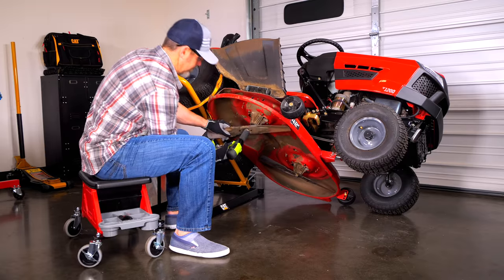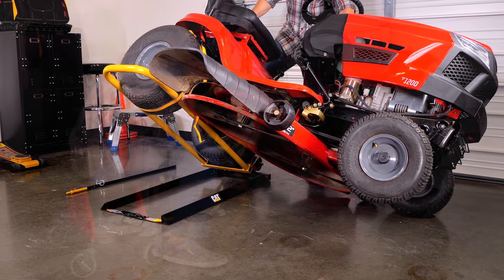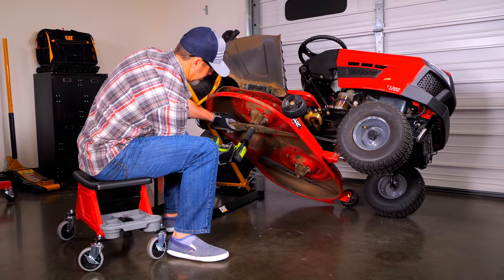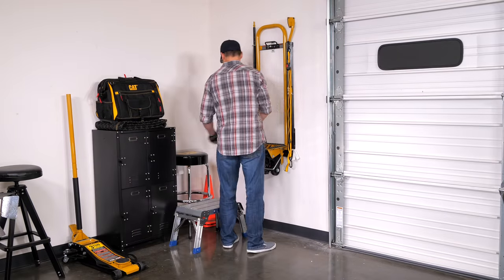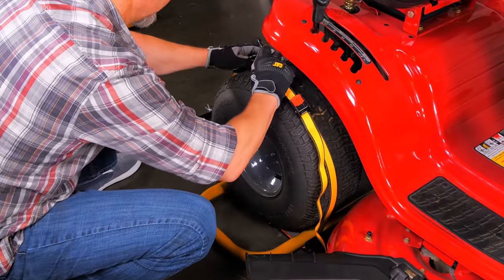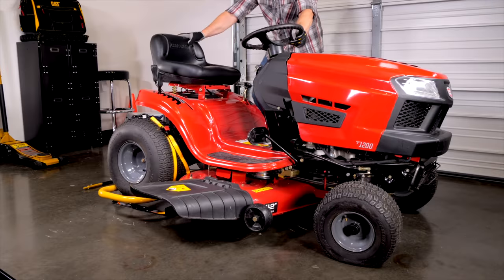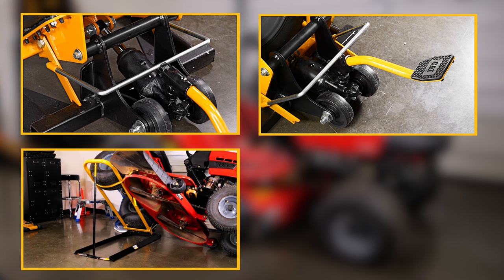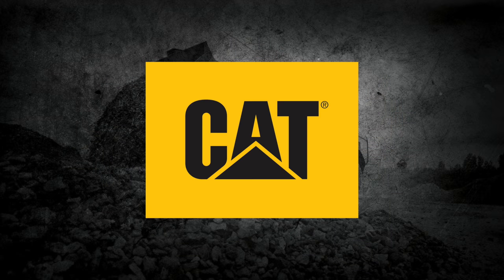How to Safely Lift and Service a Lawn Tractor Mower with This Side-Lifting Jack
The Cat® 600 lb. Mower Jack makes lawnmower maintenance tasks faster, easier and safer. It features a patented side-lift design that eliminates the need to get underneath a mower for blade and chassis service. With a 600-pound side-lift capacity and double-bar lift arm, the Cat® mower jack can tilt and hold most traditional and zero-turn mowers with rear wheel tracks up to 40-1/2 inches wide. The foot pedal pump generates effortless lifting action, and a locking bar and support arm combine to secure the lifted mower in place for servicing. Dual dolly wheels make it a cinch to pull around the jobsite, while the included wall hanger mount offers a low profile storage solution between uses. Innovative patented design uses double lift bar to tilt mower for safer under-mower maintenance. Foot pedal operated pump for effortless lifting. Safety bars hold mower in raised position for added security. Compatible with traditional and zero-turn mowers with rear wheel track up to 40-1/2 inches wide. Includes dual dolly wheels and handle for easy pull. Folds flat and hangs on wall with included mount for easy storage. 35-inch maximum lift height. Cat® jacks are engineered and constructed to meet the demands of professionals who use tools to earn their living. Cat® jacks offer class-leading innovation, strength and durability for maximum performance in the garage, in the shop and on the jobsite. All Cat® jacks are backed by a 100% Satisfaction Guarantee.

Item #980220